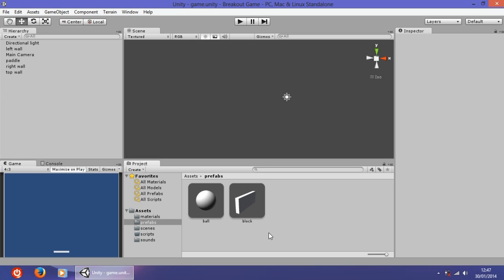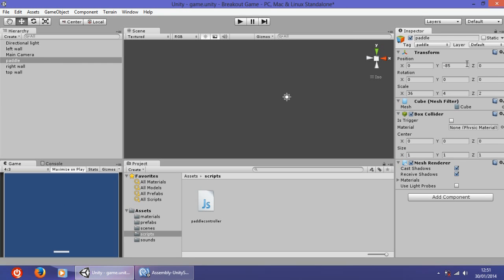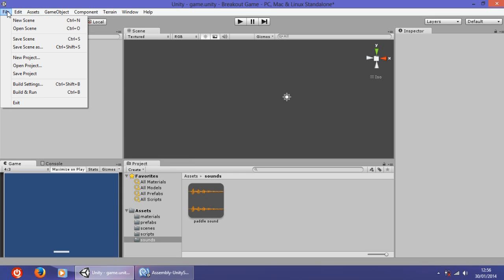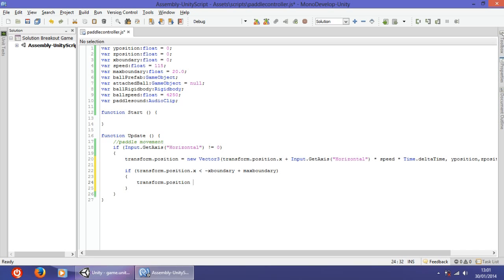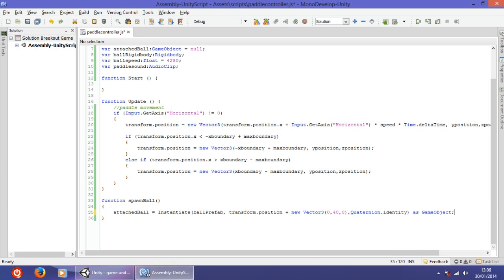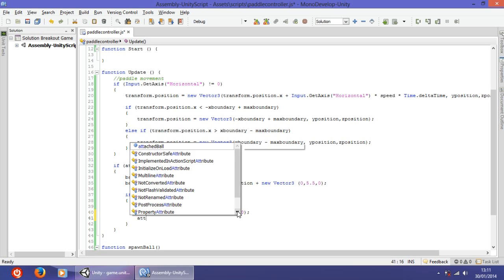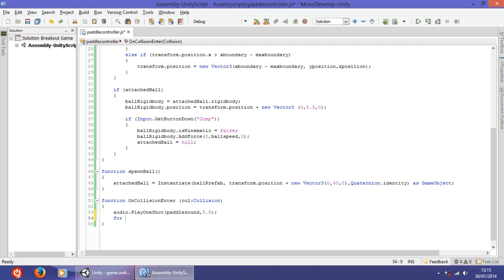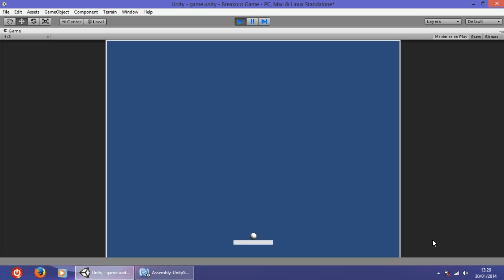Breakout Game in Unity - Tutorial #2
In this second tutorial we are going to tackle all the things regarding the paddle including scripting and sound. We have to make it move from one side to another, make the ball spawn exactly above it and bounce as well.